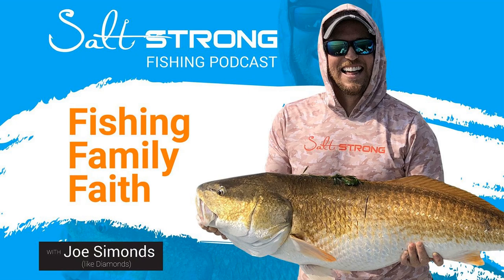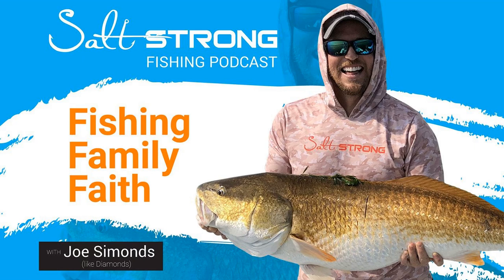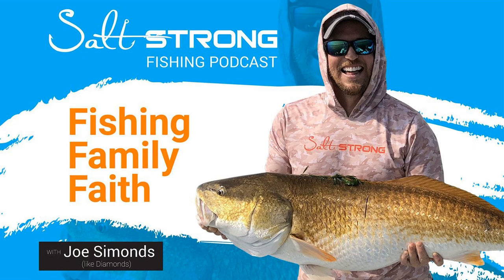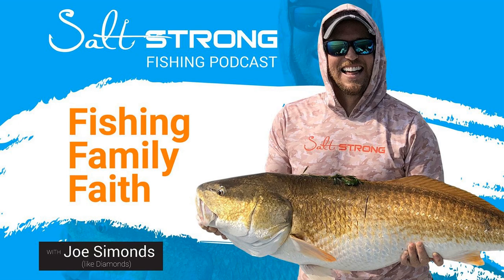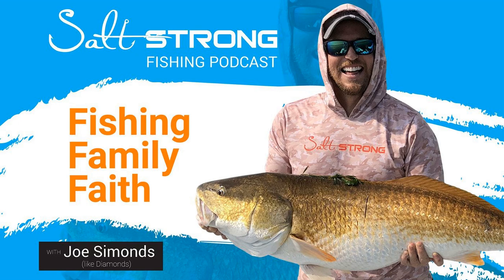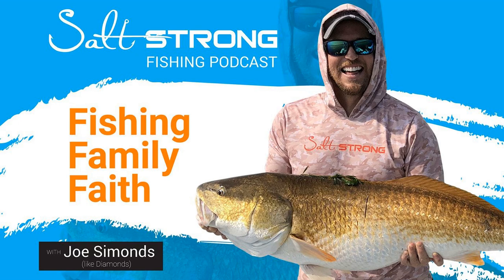EP 310: Fishing Line Color (Best Colors, Worst Colors, Testing)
There has been a ton of debate around fishing line color. Does it matter? Can fish see your line? Do fish really care? Listen in as dive into the world of fishing line colors.

 We'll discuss what we think about the different colors of line, which ones have performed best for us, and some underwater testing we'll be doing to prove this out.

 Enjoy and tight lines.